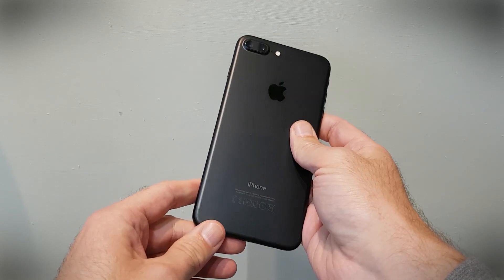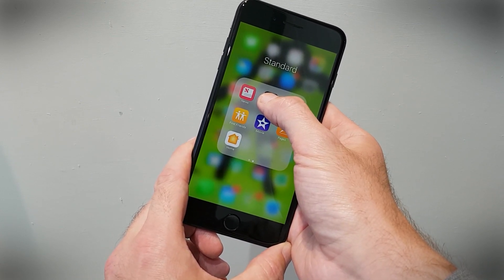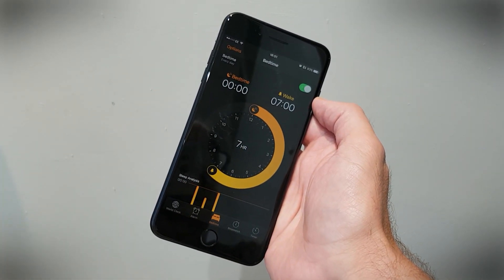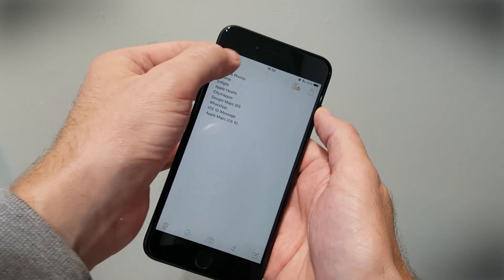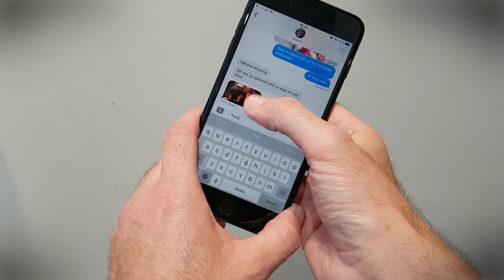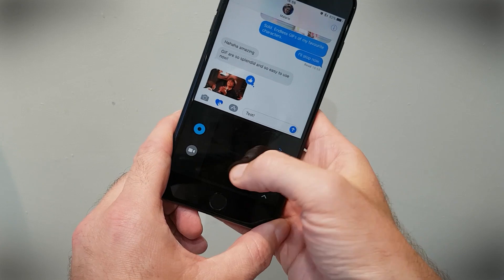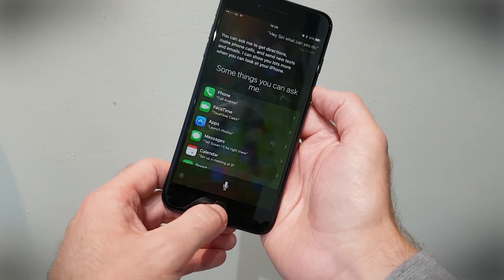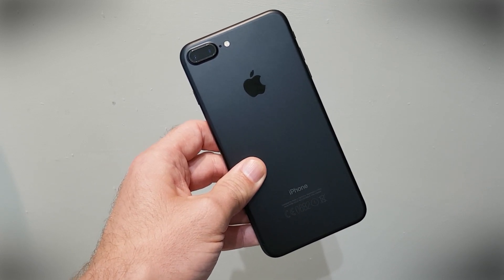How to get the most out of an iPhone 7 and iOS 10 - Tips and Tricks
There's more to the newly-released iPhone 7 than meets the eyes... so long as you know where to look. Here's 10 useful tips and tricks to get you started, so you tap into everything Apple's latest smartphone has to offer.